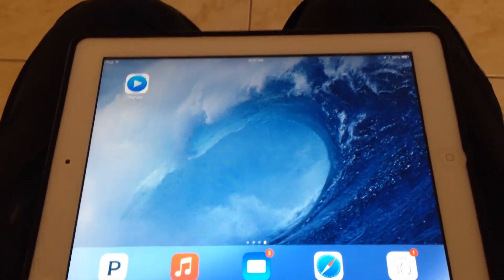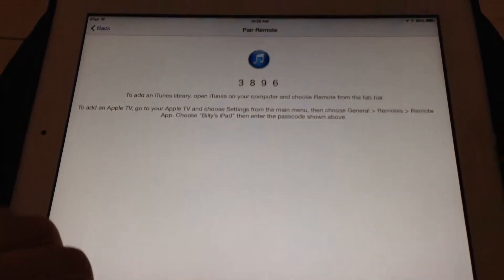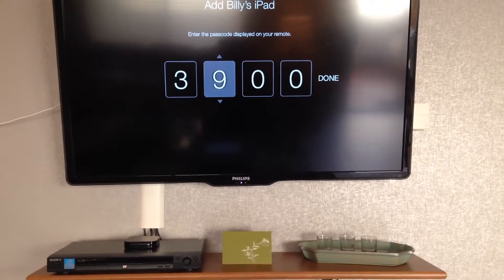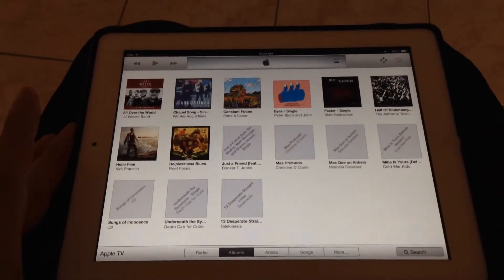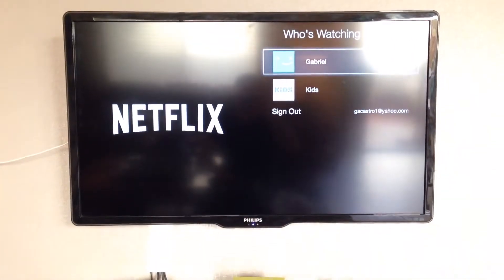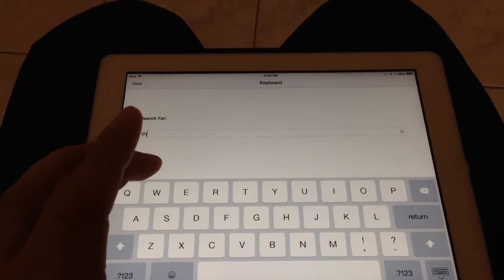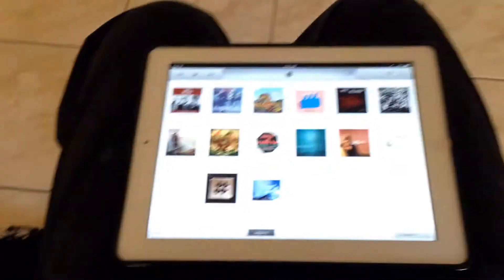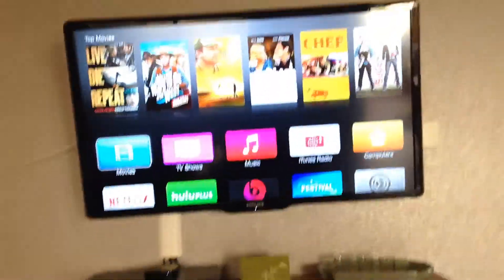How to Pair Apple TV Remote iPad iPhone App Walkthrough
This video shows how to pair or connect your iPad or iPhone to the apple tv.